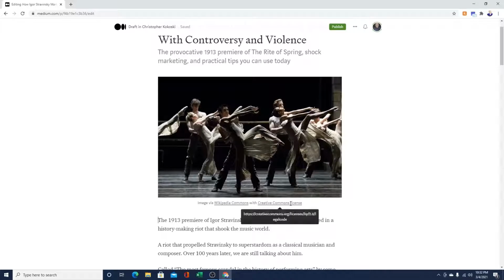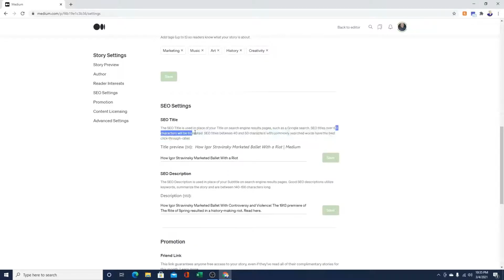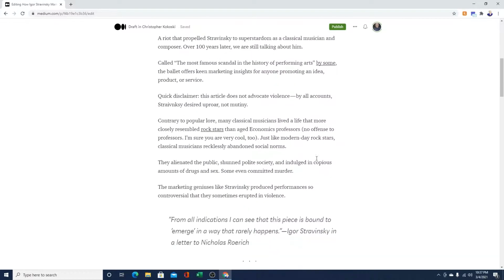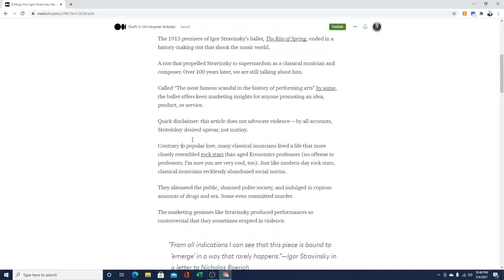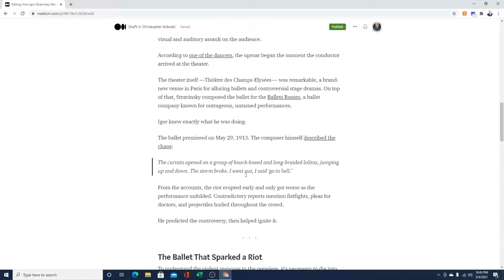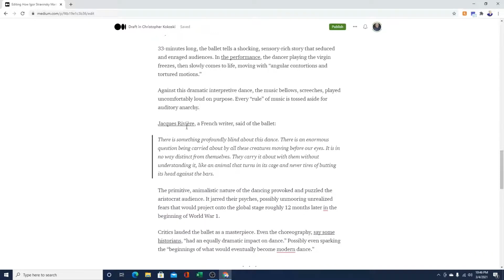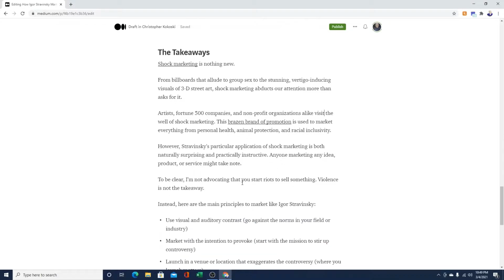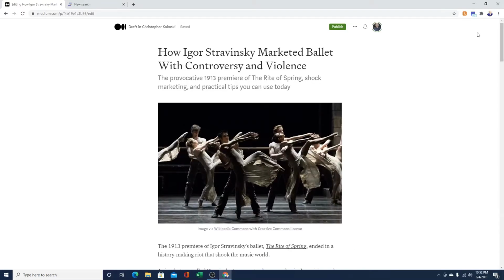How I Edit My Medium Articles [Full Medium Blog Tutorials]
How I Edit My Medium Articles[Full Medium Blog Tutorials]| In this over-the-shoulder tutorial video, I walk you step-by-step through my entire process for how I edit articles on Medium. I show you how to edit Medium articles in real-time.

0:00 Introduction
0:25 How I edit my articles
0:35 My title
2:30 My cover image
3:30 My display title
3:38 My tags
3:59 My SEO settings
5:50 My formatting
7:29 My subheaders
8:00 Reading my article out loud
20:00 Ask editing questions in the comments

You really can start making money online today. The key is to know how to start writing blogs on Medium. If you are a Medium blogger and want to make money writing on Medium, you must learn how to properly edit your articles.